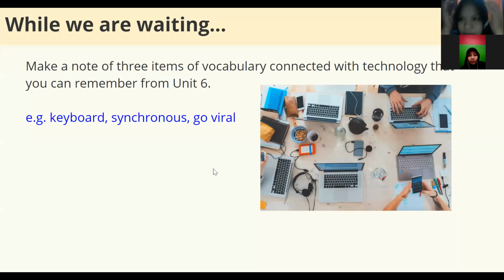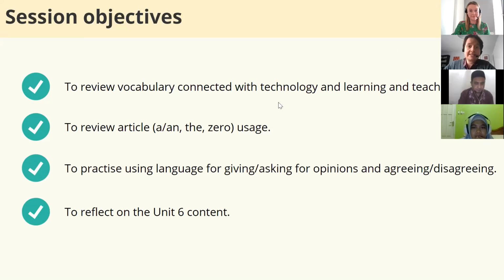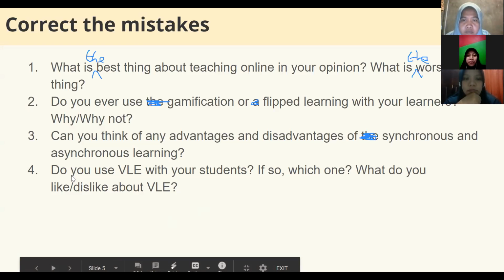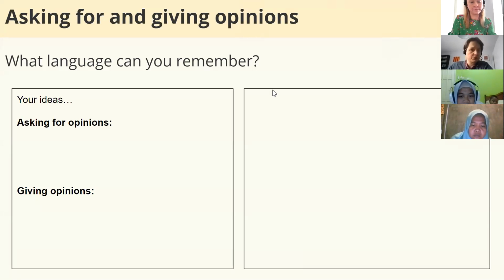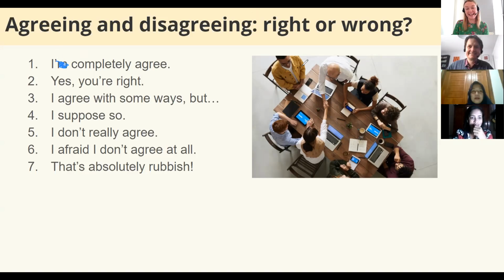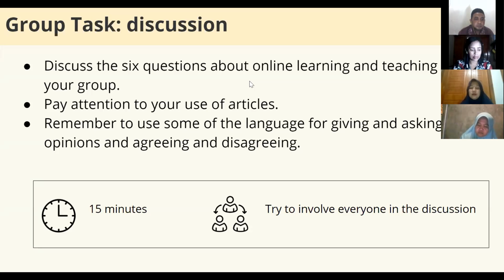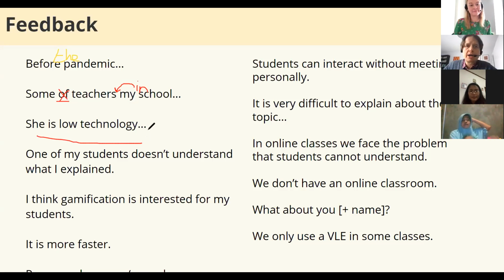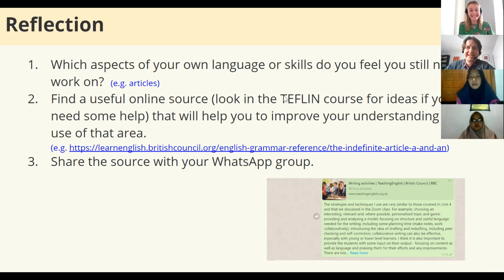TEFLIN Zoom lesson Group 4 Tues 2nd March